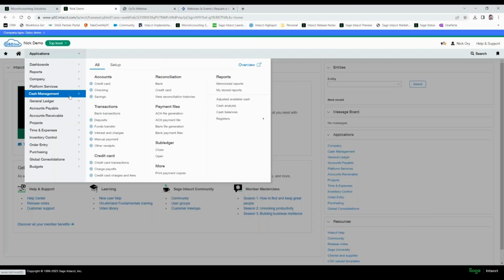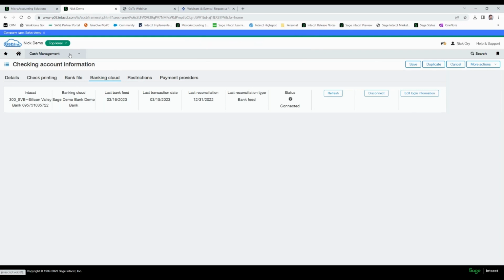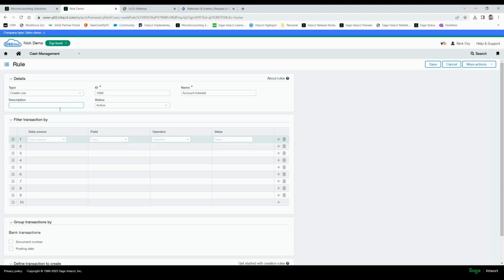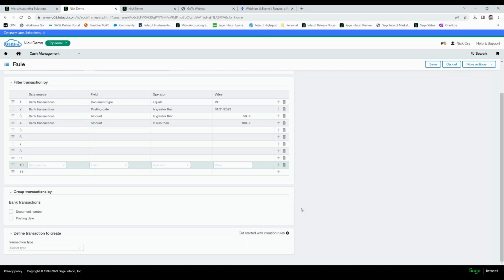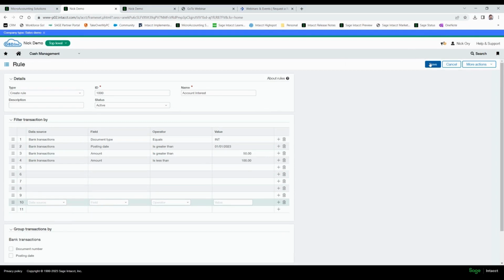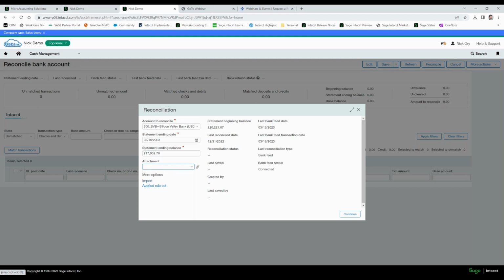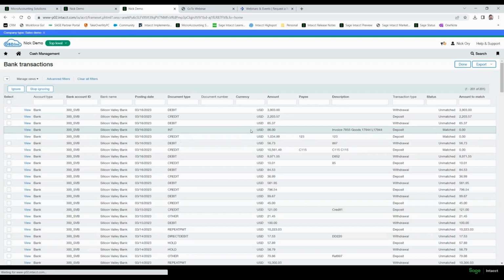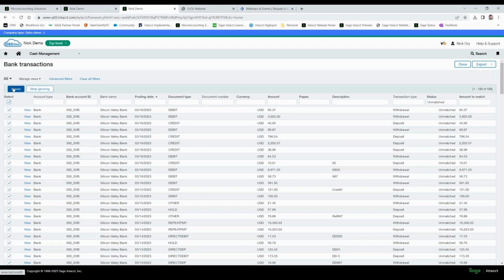Sage Intacct Bank Feeds: Automating Bank Reconciliation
Sage Intacct Bank Feeds works by connecting your bank and credit card accounts to Sage Intacct, creating an automated feed. Bank Feeds checks for transactions throughout the day, automatically bringing them in to Sage Intacct, keeping the system updated in near real time.

Many Sage Intacct are unfamiliar with this powerful tool that simplifies bank reconciliation while providing real-time insights into cash flow throughout the month.

In this video you'll learn how to leverage match and create rules to automate your bank reconciliation process.

Whether you’re a Sage 100 user or using an entry-level system like QuickBooks, Sage Intacct may be the right next step for your long-term success.